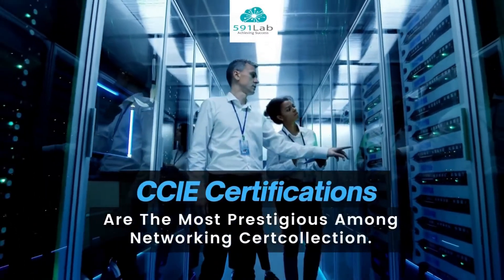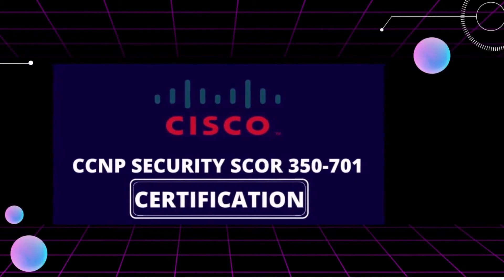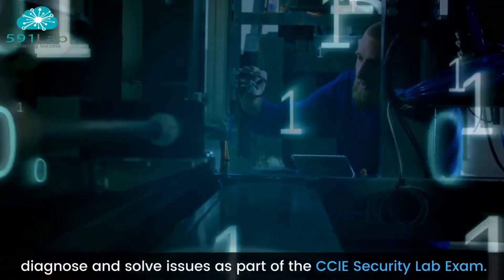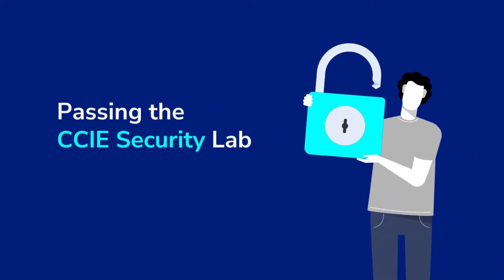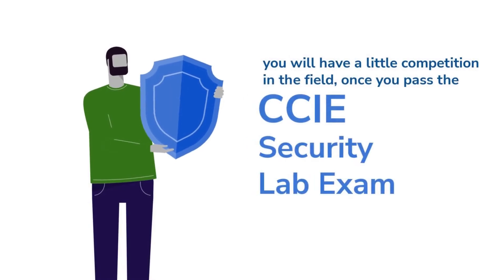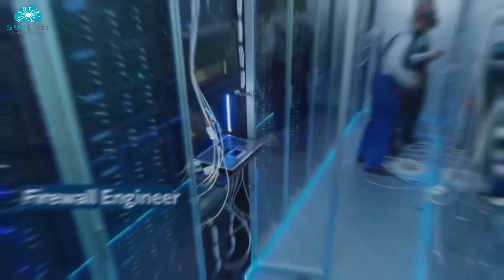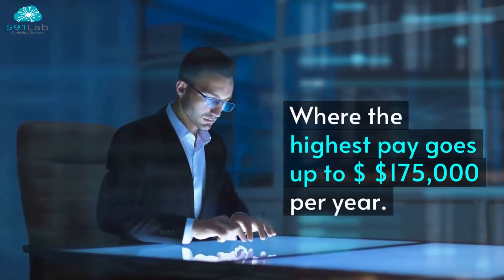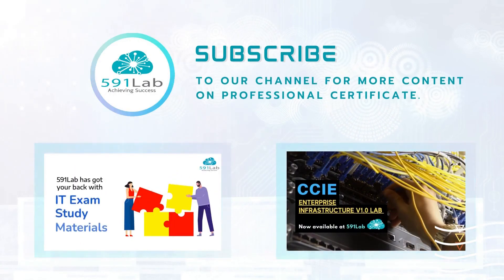CCIE Security Lab Exam Details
CCIE certifications are the most prestigious among networking Certcollection. Let's check out the details about the CCIE Security Lab exam.

There are no formal prerequisites required to take the CCIE Security. But you need to have the experience to handle the tasks of a CCIE. Also, you have to pass the SCOR 350-701 written exam first.

Then comes the 8 hours long lab exam that requires a candidate to plan, design, implement, operate, and troubleshoot complex security scenarios. And here the specification will be given. So, knowledge of troubleshooting is an important skill, and candidates are expected to diagnose and solve issues as part of the CCIE Security Lab Exam.

CCIE security lab exam syllabus covers:

Perimeter Security and Intrusion Prevention;
Secure Connectivity and Segmentation;
Infrastructure Security;
Identity Management, Information Exchange, and Access Control;
Advanced Threat Protection and Content Security are all these topics.

Passing the CCIE Security Lab will open a lot of doors for a Network Engineer. CCIE Security is among the toughest of Cisco Certcollection. The knowledge and skills gained in the journey of earning the certification are of expert level. And that demands the best level management designation in the companies. So, you will have a little competition in the field once you pass the CCIE Security Lab Exam.

The main job scopes after passing the CCIE Security Expert are:

Network Security Administrator IT;
Security Specialist / Lead Security Specialist;
Network Security Engineer;
Senior Network Engineer;
Network Security Analyst;
Infrastructure Consulting Practitioner;
Network Security Consultant;
Firewall Engineer;
Network Security Architect etc.

Being the highest demanded certification in the industry, CCIE Security Experts get a handsome salary after their certification. The average annual pay for a CCIE in the United States is $100,000 a year. Where the highest pay goes up to $ $175,000 per year. All the struggle during the preparation pays off once you pass the exam and become a part of the CCIE Certcommunity.